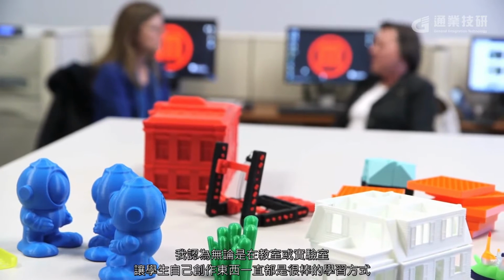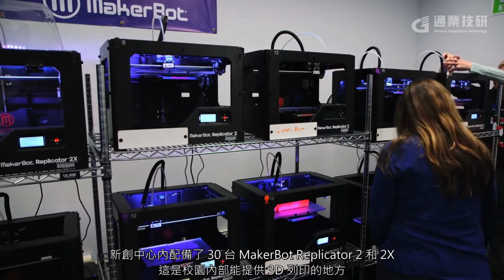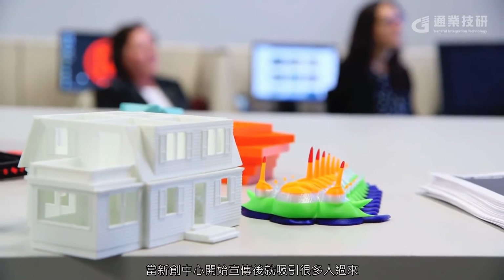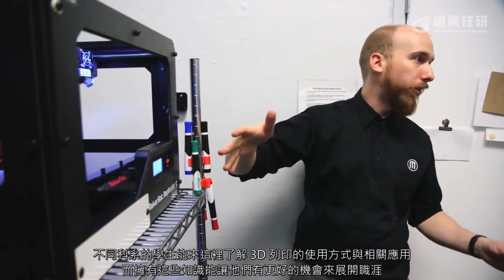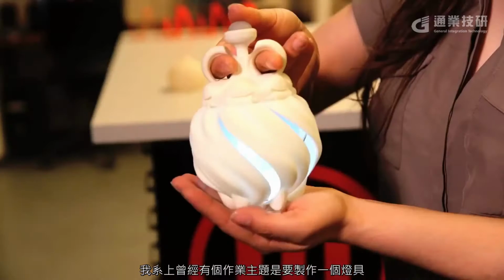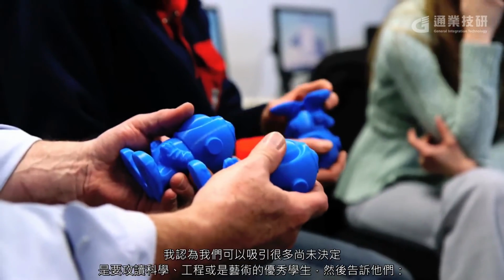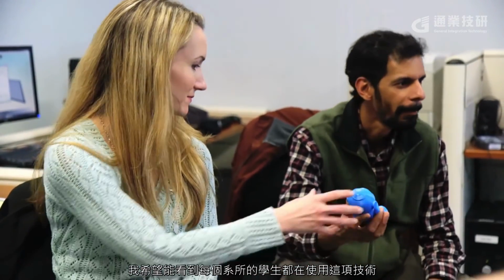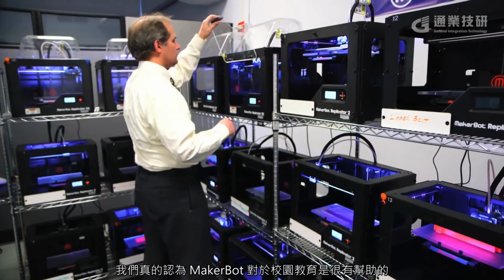MakerBot 運用案例 - 紐約州立大學紐柏茲分校新創中心